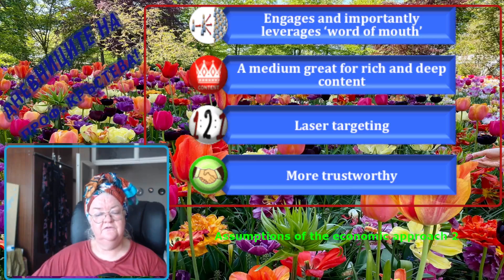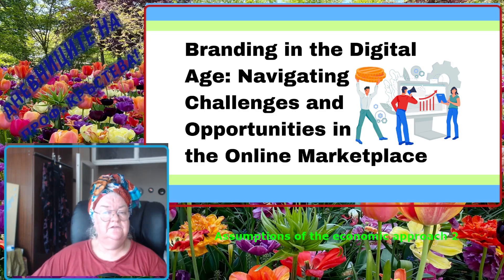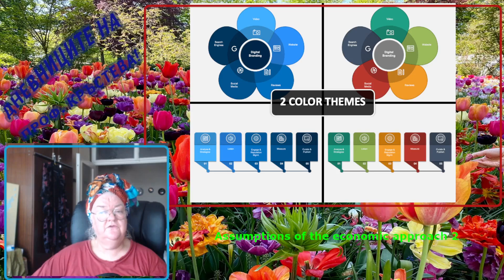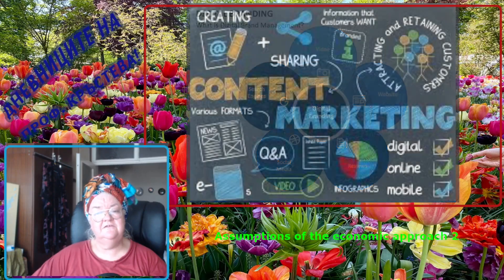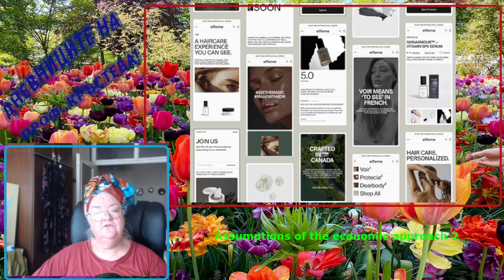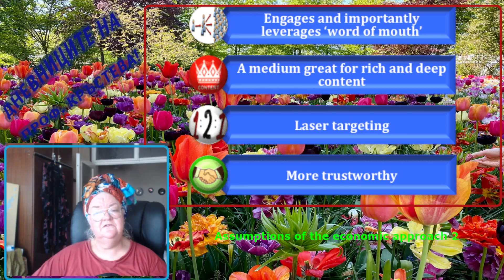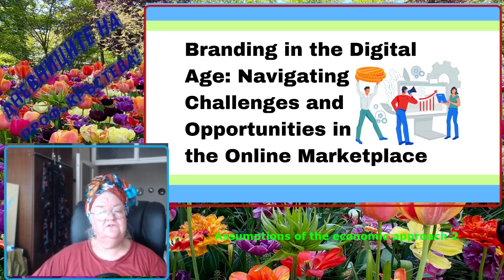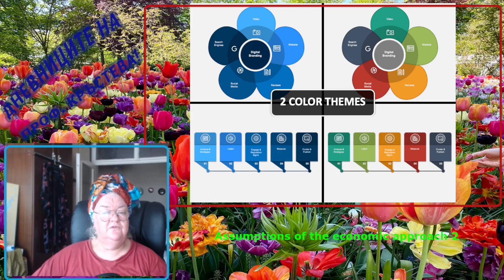Assumptions of the economic approach 2